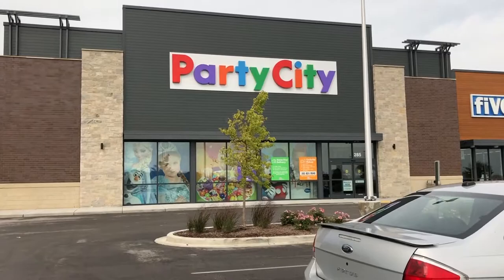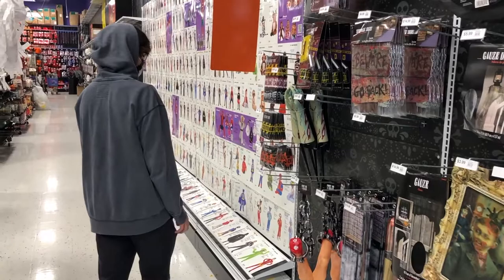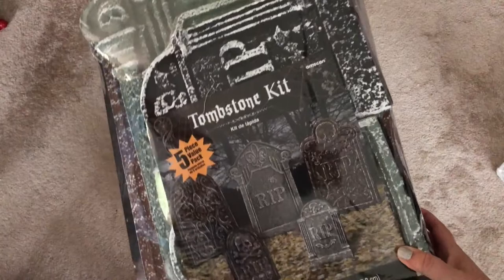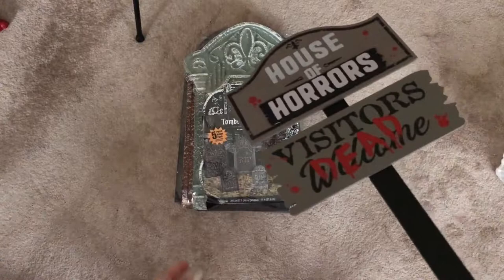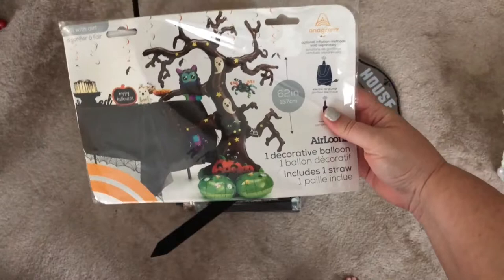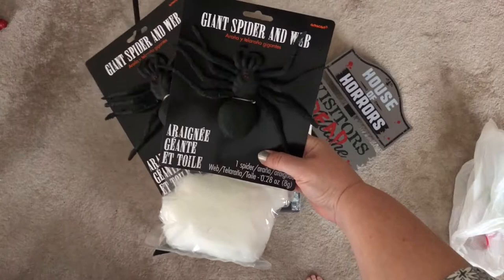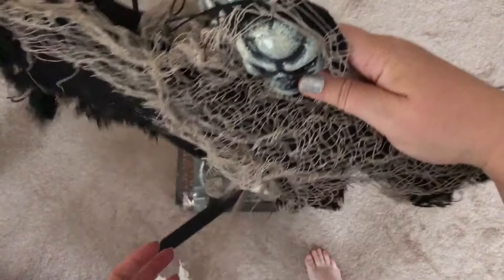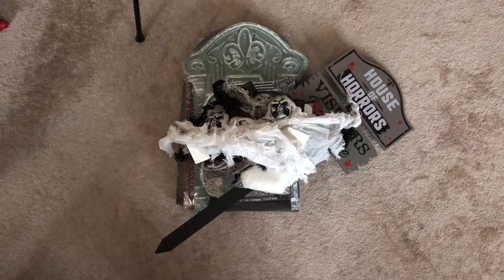Outdoor Halloween Decorating on a Budget with Party City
After a loooooong summer, we are ready to celebrate Halloween in a big way. We wanted to make our front entrance spooktacular without breaking the bank. Come with us as we see what Party City has to offer and what we did with it!